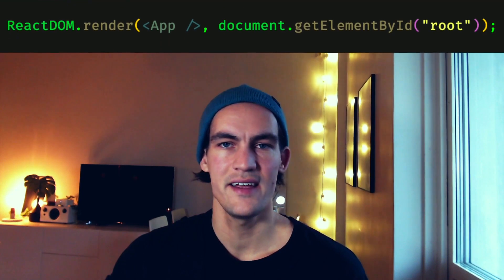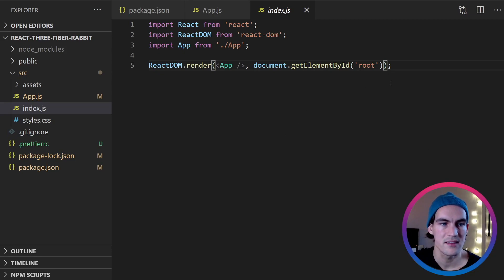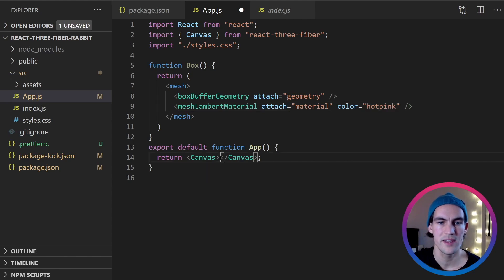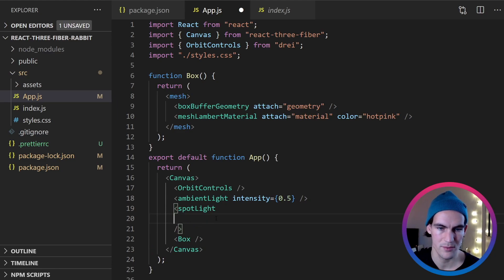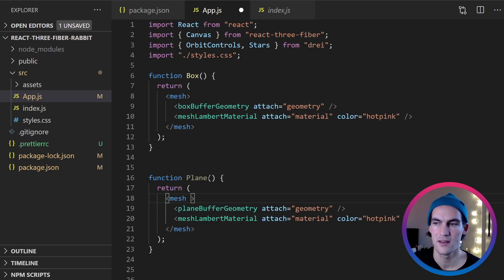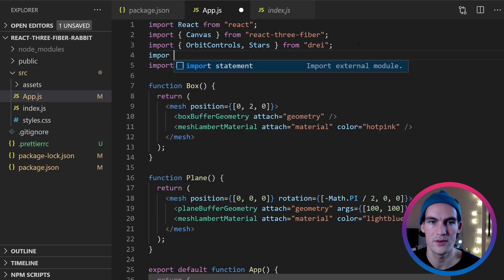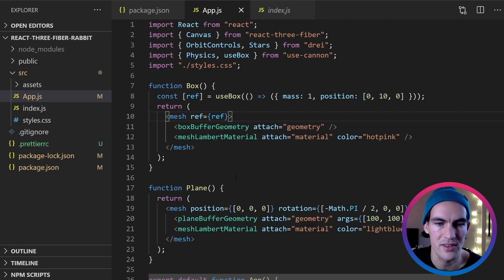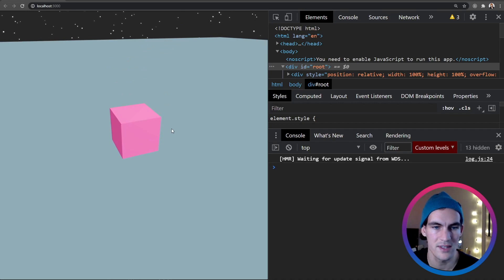Build a 3D World in React with ThreeJS and React Three Fiber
This video starts with me talking about the diference between React and ReactDOM. React Three Fiber uses React to keep track of 3D objects that gets rendered in a webGL canvas via three.js . The result is the ability to code 3D environments the same way you are used to code a React Web Application. We can even add physics and animation to the 3D objects in the world. In this example we place a Box on a Plane inside a Skybox of stars. We then add physics to let the box fall on the plane and finally we interact with the box by attaching a click event to the box. For the physics we are using React hooks for Cannon.js.

PUBLICATION PERMISSIONS:

Daniel Bark provided Coding Tech with the permission to republish his videos on Coding Tech YouTube channel.

INTERESTED IN THE STOCK MARKET?
I developed a profitable trading model that generates high probability BUY & SELL signals on S&P500.